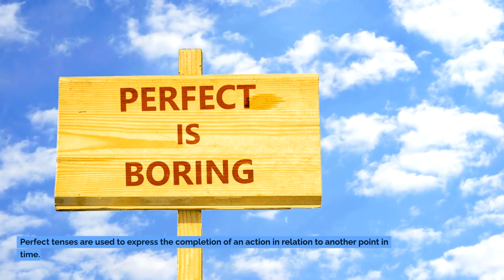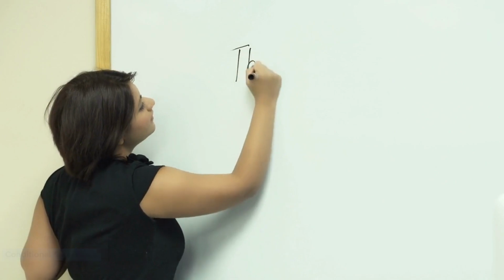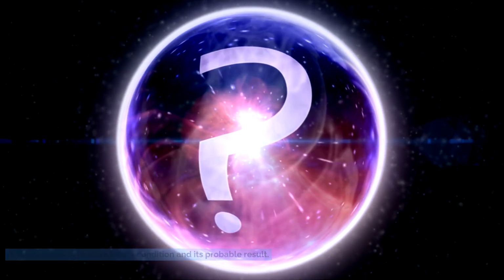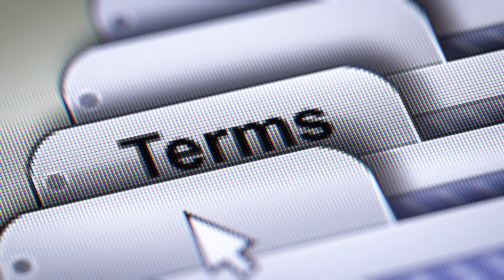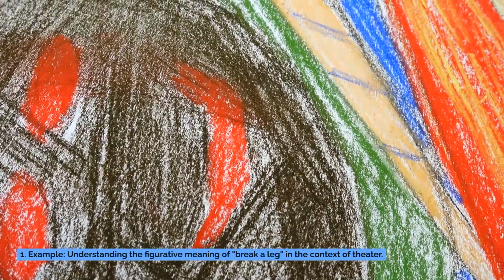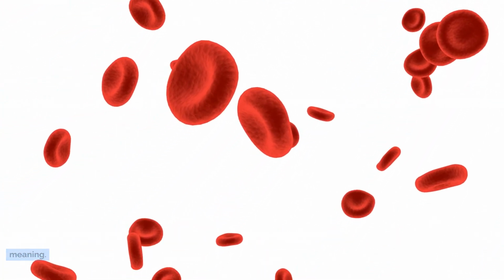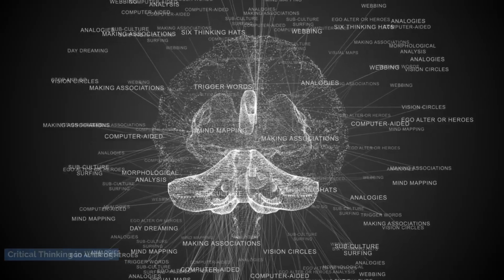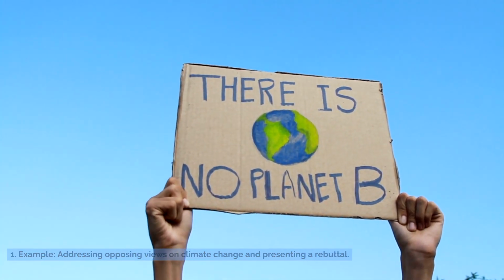L3 Examples A